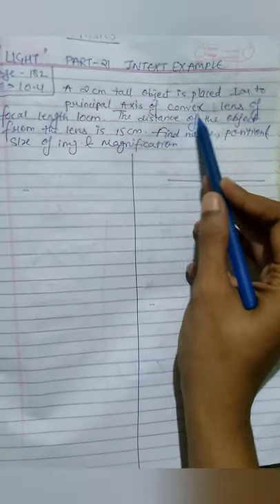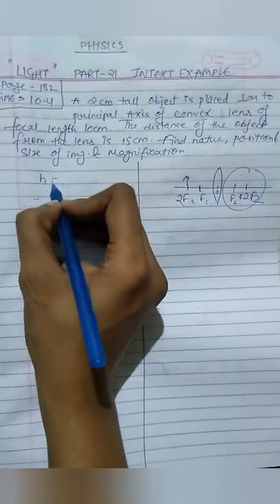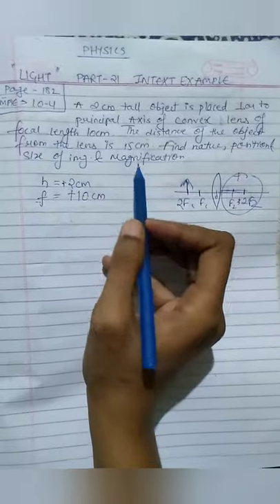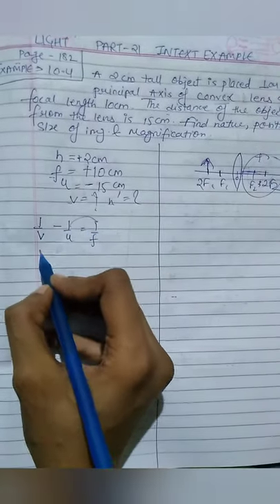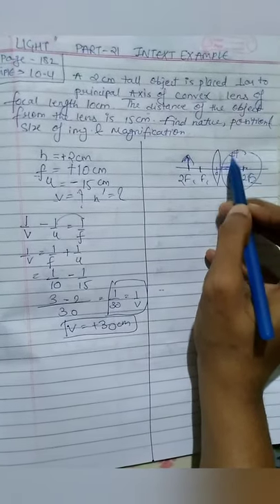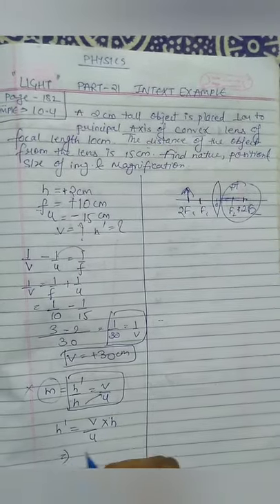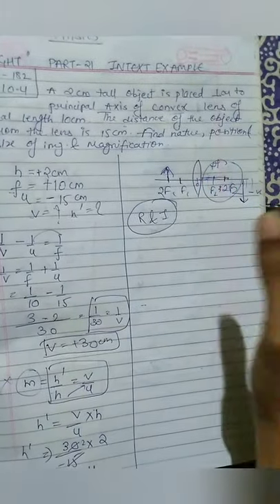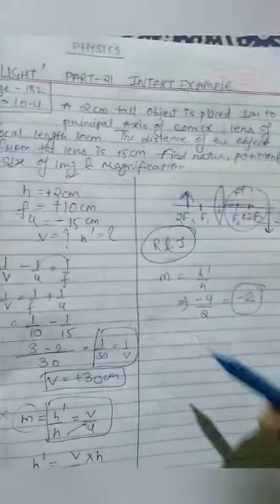Physics light numerical example 10.4 page 182 Class 10 part 21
Numerical physics example 10.4
Chapter 10 physics light
Lens numerical
Page 182 numerical
Physics class 10 light numerical
Example 10.4 Solution physics